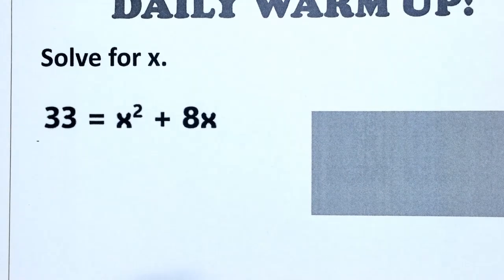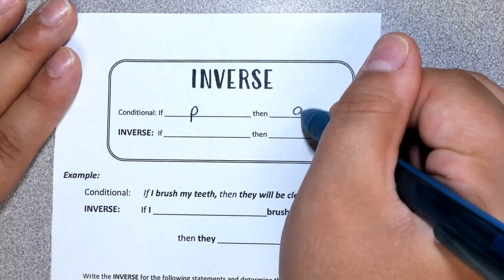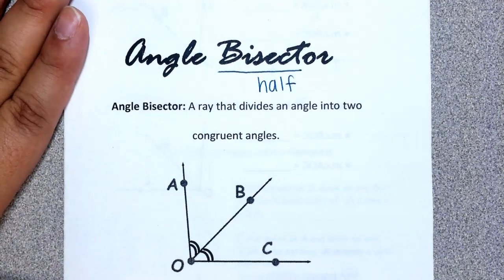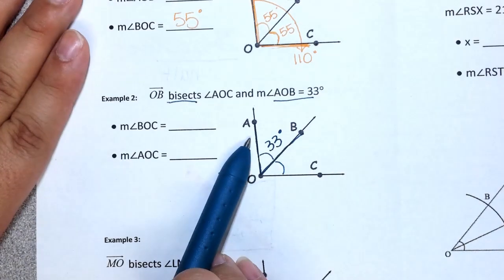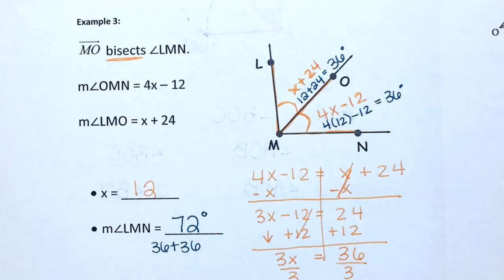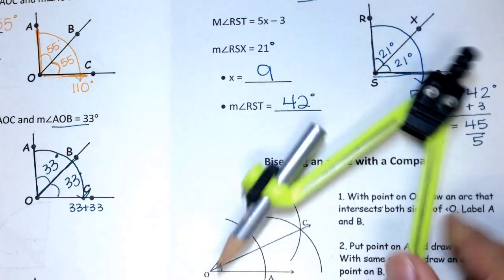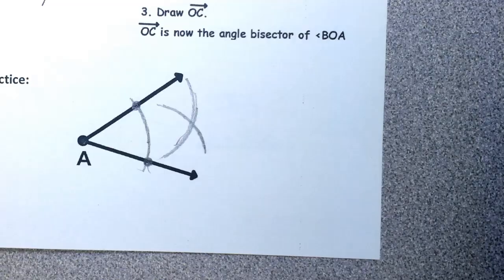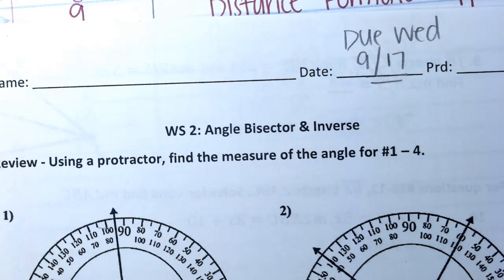Inverse & Angle Bisectors